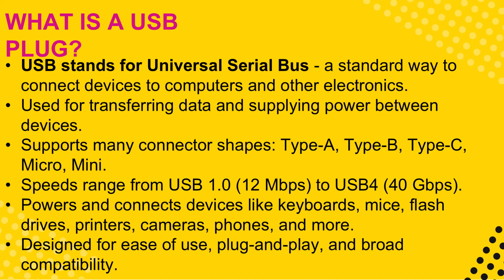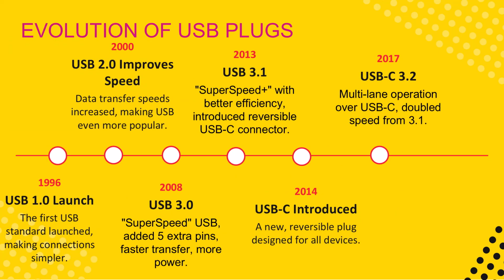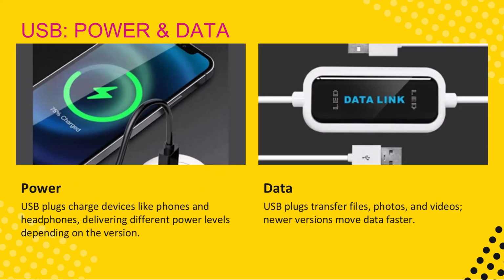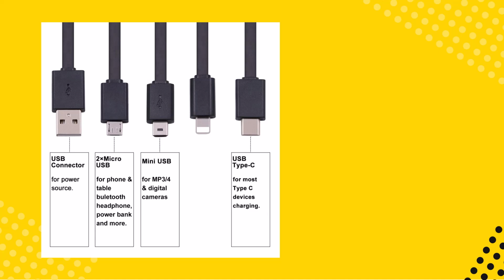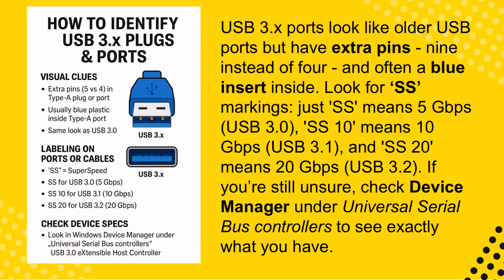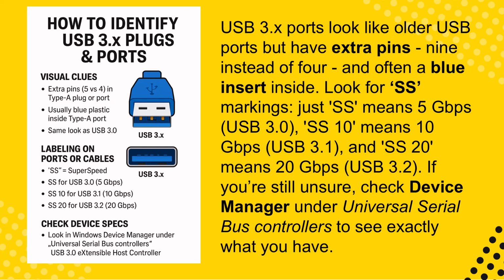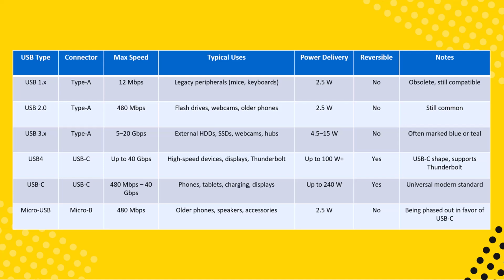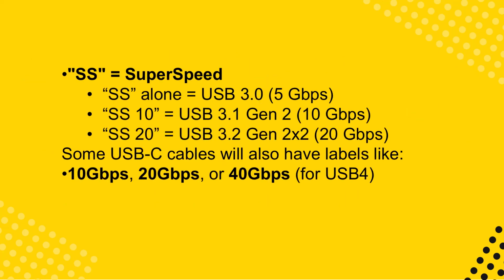Understanding USB Plugs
Hewie Poplock’s “Understanding USB Plugs” explains the basics of USB (Universal Serial Bus) as a universal standard for transferring both data and power between devices. It covers the evolution of USB from its introduction in 1998 to modern standards like USB 4.0, highlighting improvements in speed, power delivery, and connector design. The video outlines the different connector types—Type A, Type B, Type C, Micro USB, Mini USB, and Apple Lightning—along with their common uses. It also explains USB’s three modes of operation: power-only, data-only, and the more common combined power-and-data mode. Poplock emphasizes the versatility and backward compatibility of USB, while also noting the confusion caused by naming changes in versions like USB 3.0 and 3.1 Gen 1. USB hubs are discussed as useful tools for expanding connectivity and supporting both new and older devices.

The presentation also addresses how to identify USB 3.x ports and cables by looking for extra pins, blue or teal port colors, “SS” labels, and system specifications. It compares USB generations from USB 1.x at 12 Mbps to USB 4 at 40 Gbps, noting that Type C and USB 4 are the current standards for speed, power, and convenience. Viewers are advised to match cables and devices to their speed and power needs, recognize labeling like SS10 or SS20 for performance, and choose quality wall plugs for fast charging. The key takeaway is that understanding USB types, capabilities, and compatibility helps users get the best performance and avoid frustration when connecting, charging, or transferring data between devices.

Chapters
00:00 – Introduction & Purpose of the Session
00:35 – What is a USB Plug?
01:17 – USB’s Dual Role: Data and Power
01:51 – Evolution of USB and Compatibility
02:32 – Common USB Connector Types (A, B, C)
03:14 – USB Modes: Power, Data, and Both
03:48 – USB Hubs and Expanding Connectivity
04:27 – Common Connectors and Their Uses
05:09 – Choosing the Right Wall Plugs and Cables
05:42 – Identifying USB 3.x Ports and Cables
06:59 – USB Types and Speed Overview
08:17 – USB 3.x Similarities and Label Clues
08:55 – Final Tips for Choosing the Right USB Cable